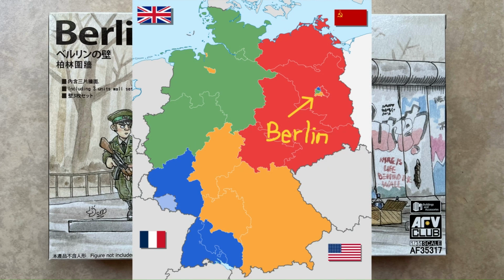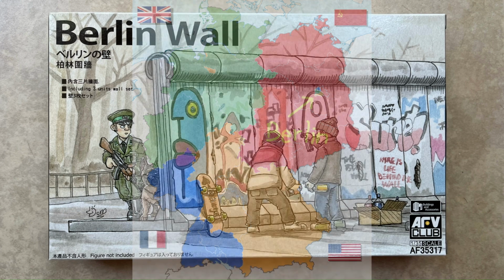Building AFV Club Berlin Wall. From Start to Finish.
English subtitles are available. This is a complete build of AFV Club Berlin Wall model kit in 1/35 scale. From start to finish. Also includes a diorama. Enjoy.